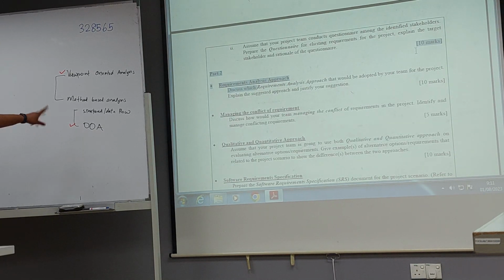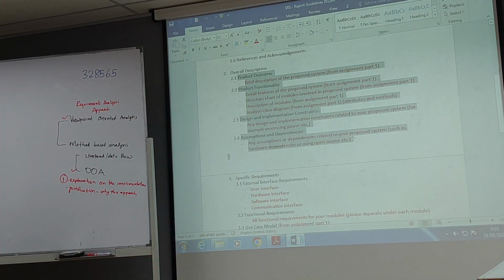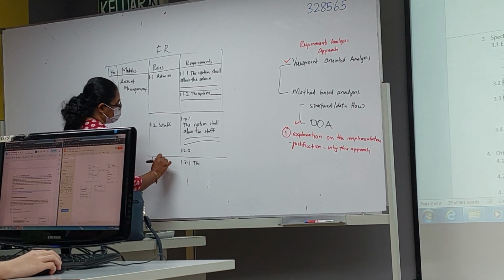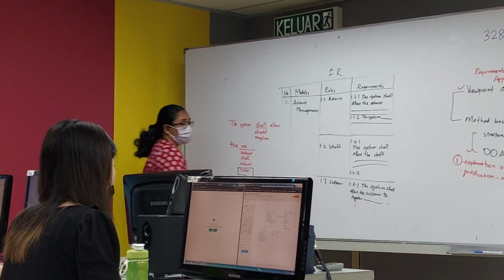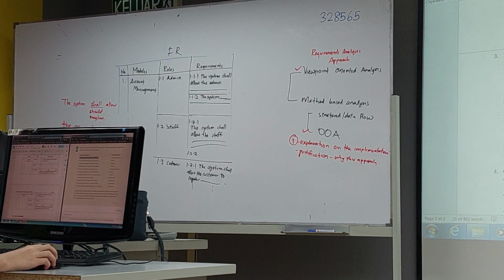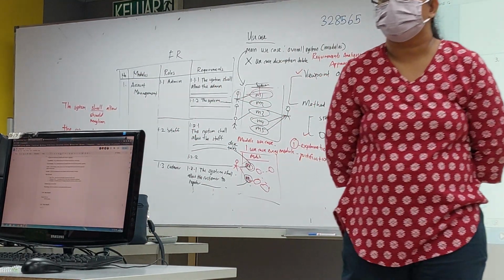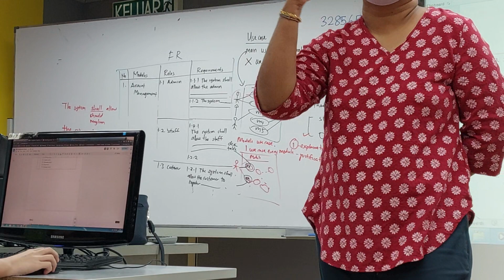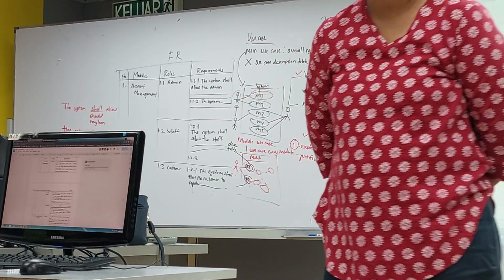Weekk05 SRE Practical